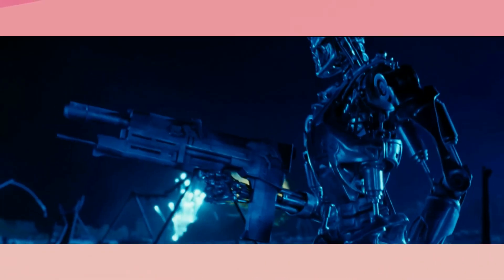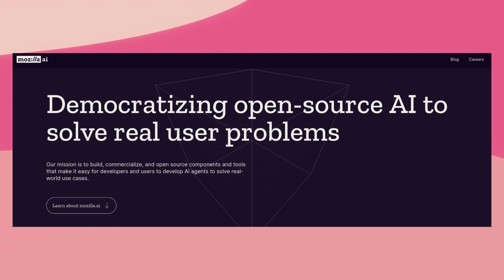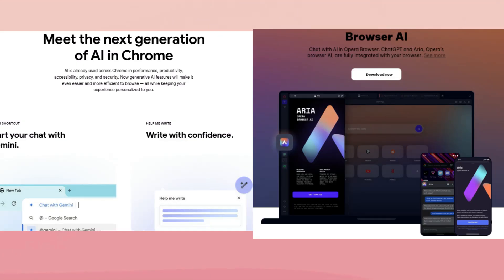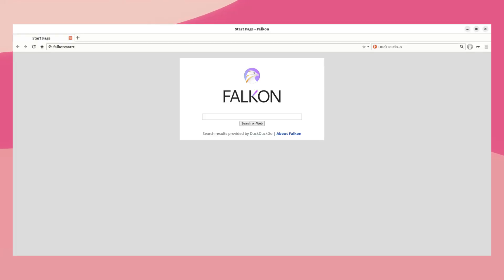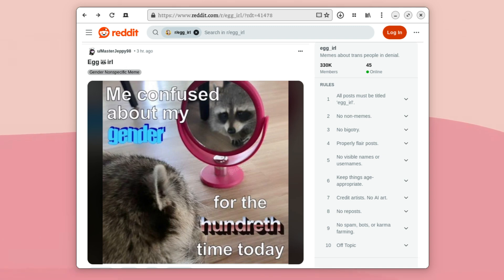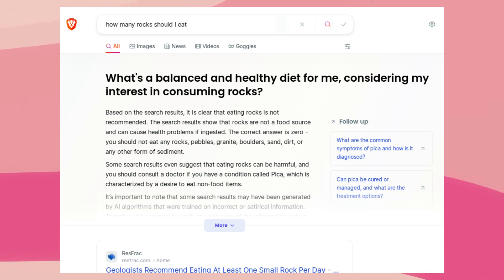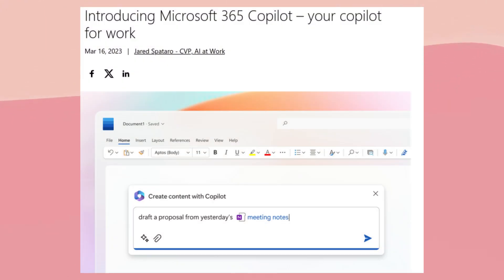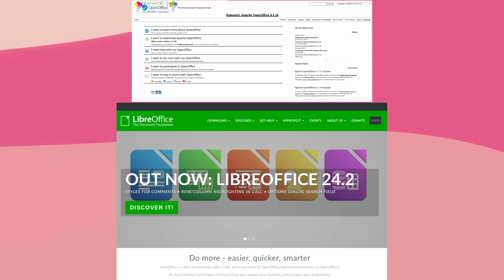Best AI-Free Software - Escape the AI Apocalypse!